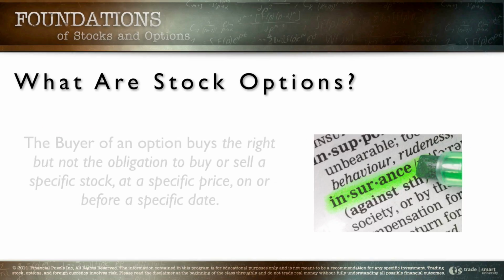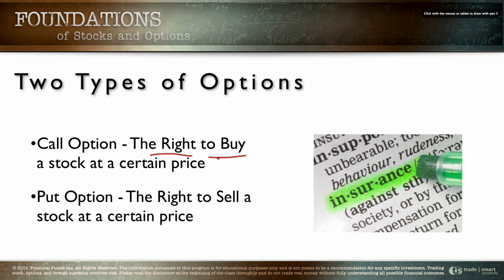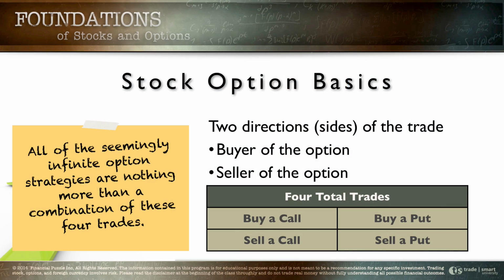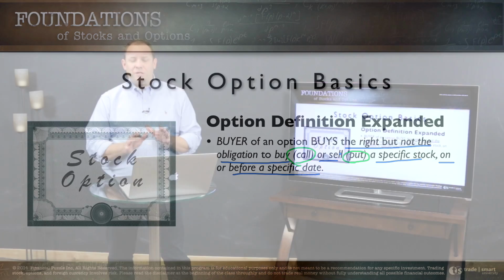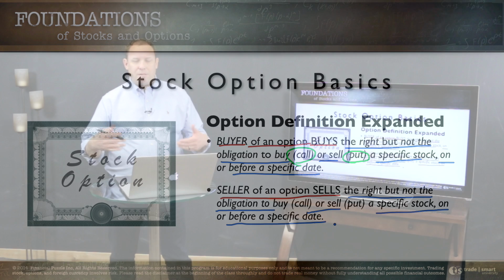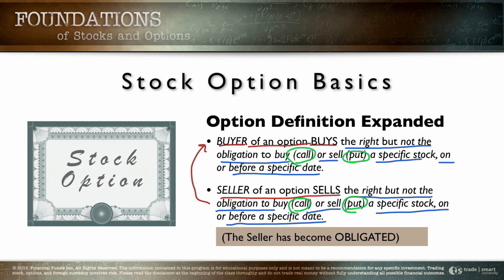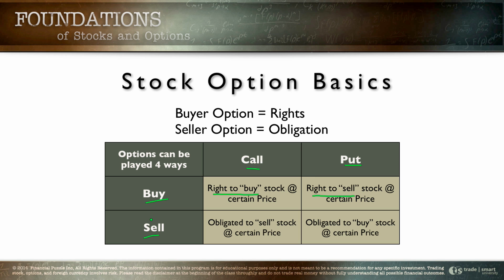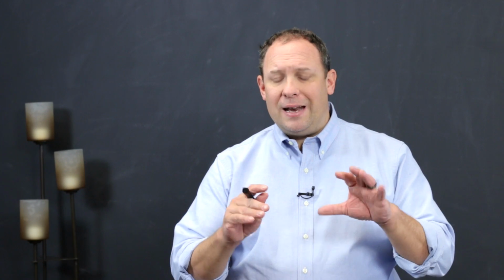Stock Options Basics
People like to think that stock options are very complicated. They can become complicated as there are hundreds of books on options strategies but all those strategies come down to these four simple trades: Buy a Call, Sell a Call, Buy a Put, & Sell a Put. In this section we explain the core principles of trading options as well as the difference between the Call & Put Options. There are only four trades that make up everything in the world of stock options and understanding the difference between these trades does not have to be complicated.